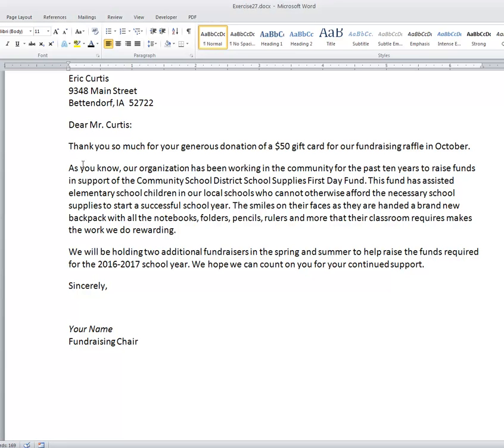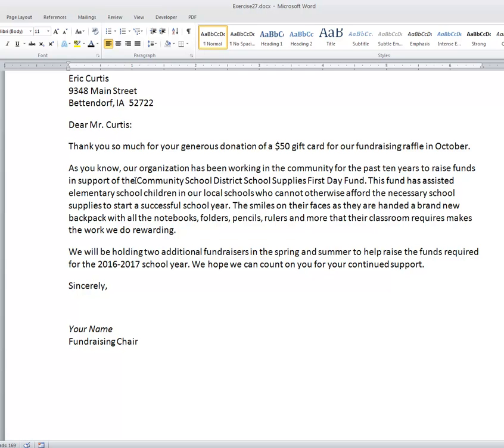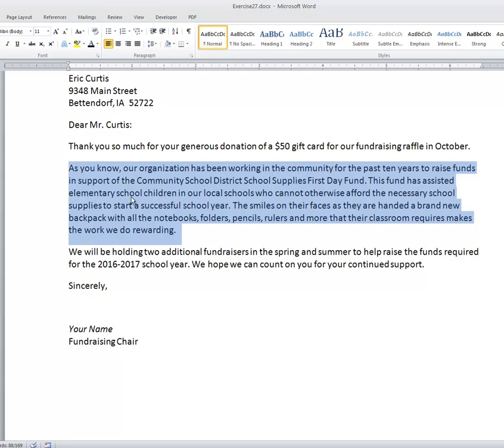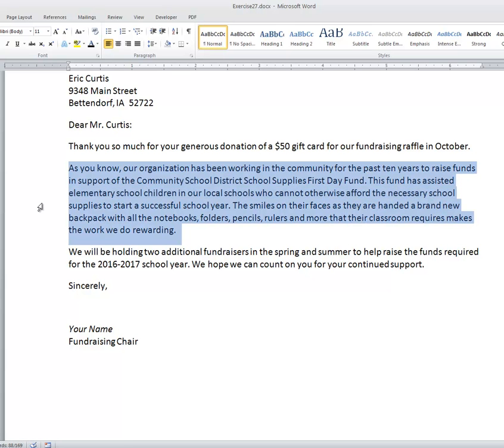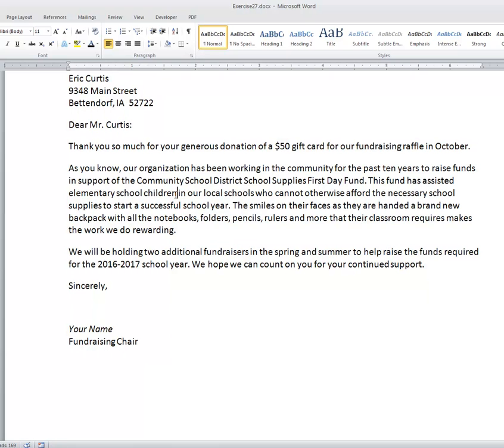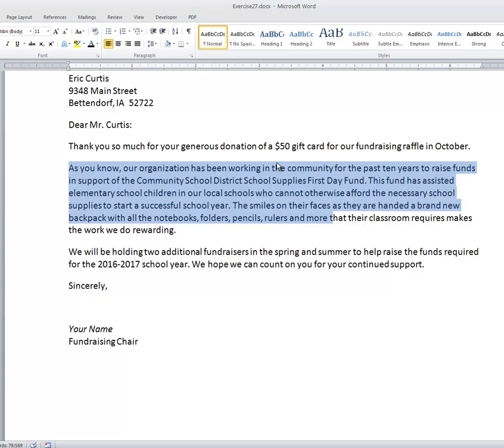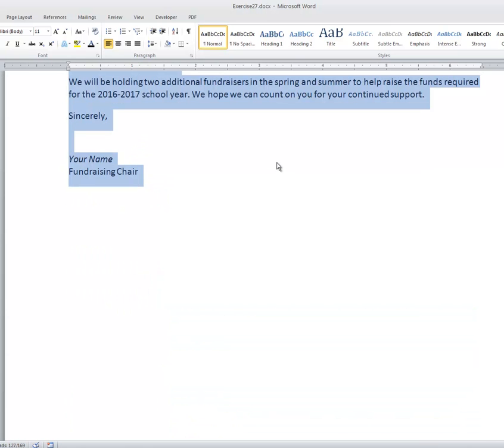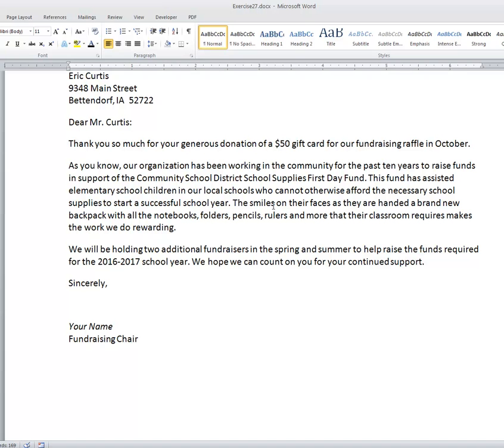Selecting Text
This video covers methods of selecting text with the mouse and the keyboard. Word 2010 is used for the demonstration; however, these features work in all versions of Word and can be applied in many other programs.